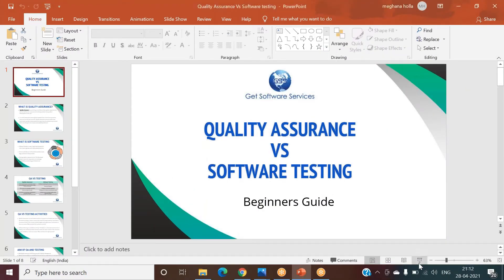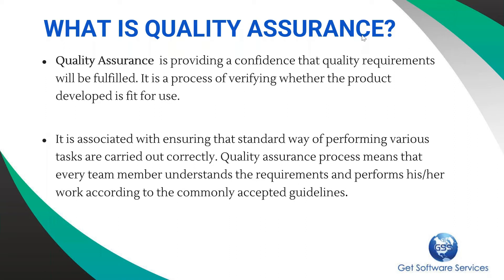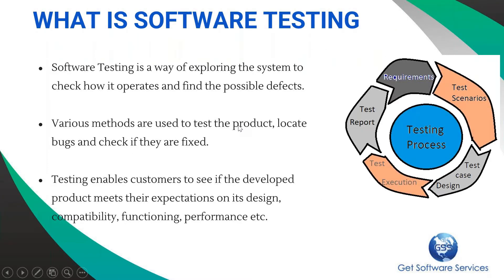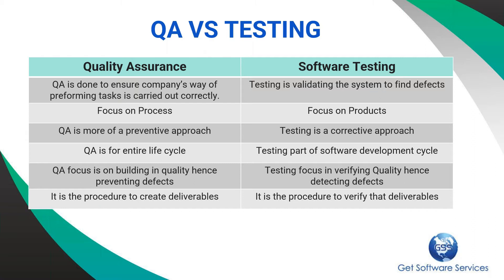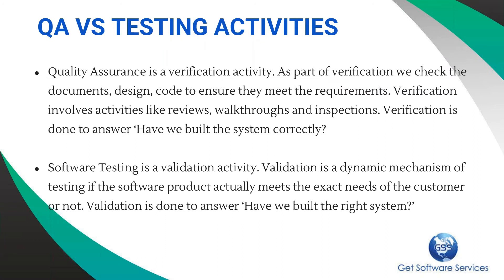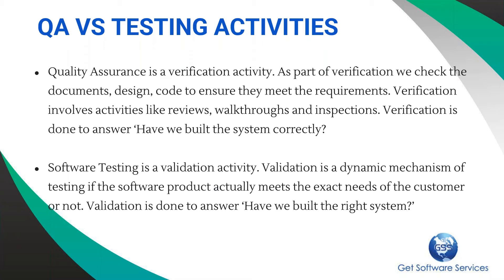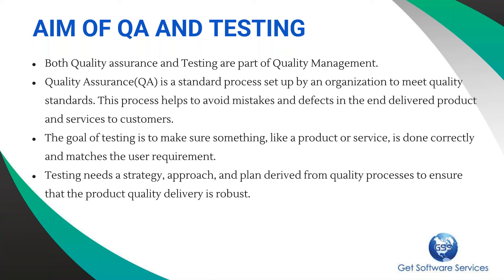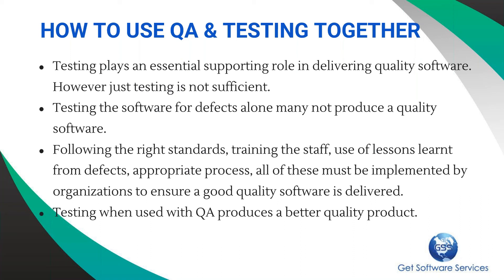Quality Assurance Vs Software Testing | Get Software Services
Quality Assurance Vs Software Testing

The difference between quality assurance and testing is that quality assurance is about the activities designed to make sure the project is conforming to the expectations of the stakeholders, while the test is a process to explore a system to find defects. Testing is focused on system inspection and finding bugs, with a product orientation and corrective activity. Testing’s aim is to control the quality, while quality assurance is to assure the quality.

00:00 - Intro
01:03 - Quality Assurance Vs Software Testing
01:32 - What is Quality Assurance
02:21 - What is Software Testing
04:14 - QA vs Testing
06:52 - QA vs Testing Activities
08:40 - Aim of QA & Testing
10:12 - How to use QA & Testing together
12:00 - Thank you

Get Software Services to offer Online QA Training with Job Assistance. Know more about our course -